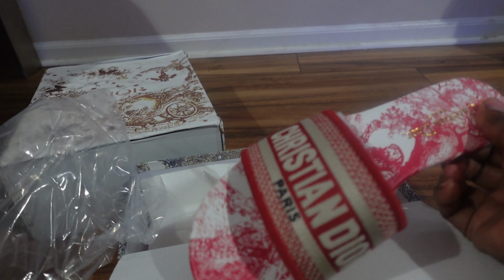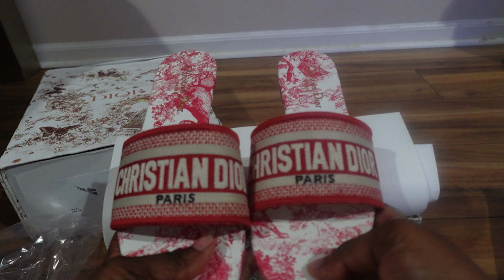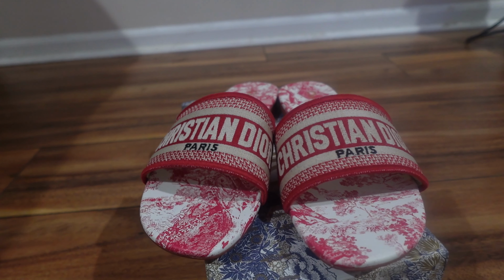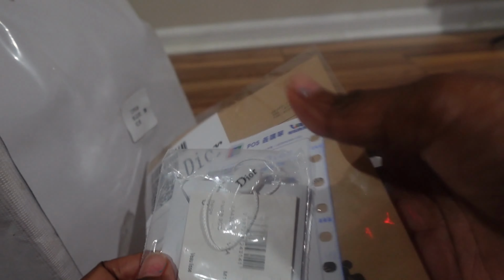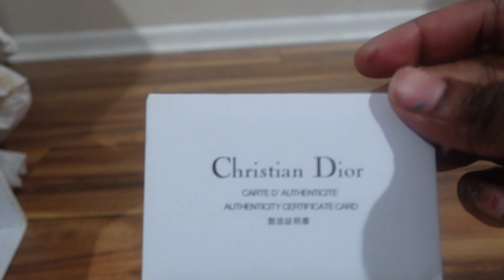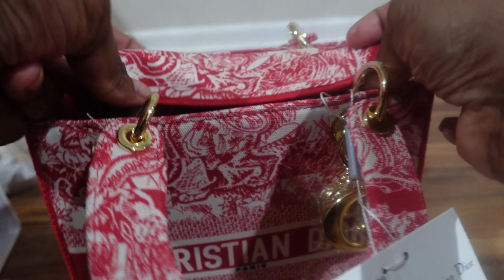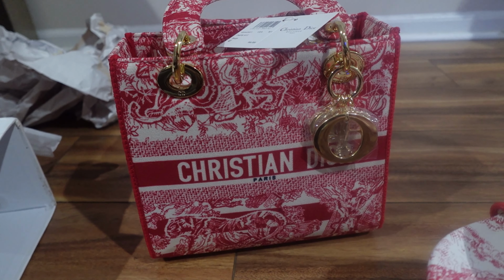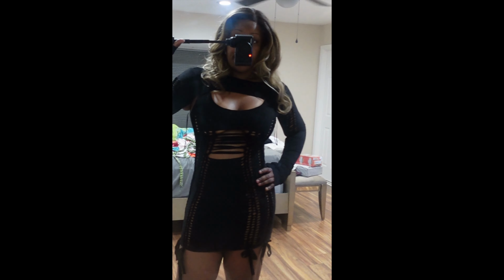JULY VLOG|BEYONCE RENAISSANCE TOUR HITS PHILLY|CONCERT TRYON HAUL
Hey Guys, Welcome Back to My Vlog. It's short one but an exciting one, BEYONCE HITS PHILLY OMG!

Fashion Nova Haul:
All dresses Size: L
Yovanna Mini Dress Set Black: Yovanna Mini Dress Set - Black | Fashion Nova, Dresses | Fashion Nova
It’s a Look Mini Dress Blue: It's A Look Mini Dress - Blue | Fashion Nova, Dresses | Fashion Nova